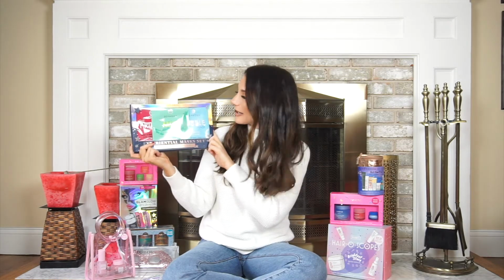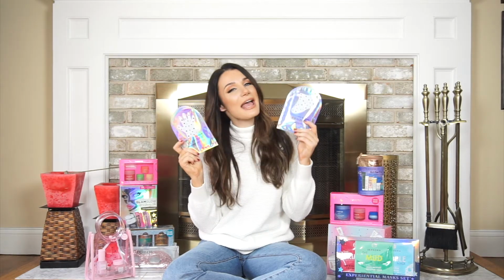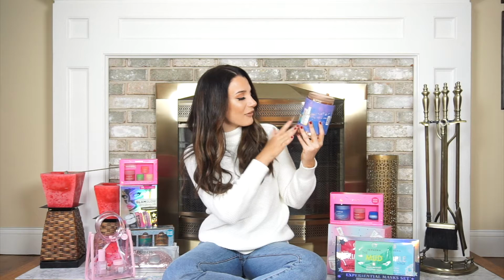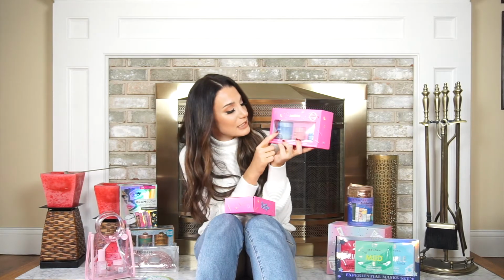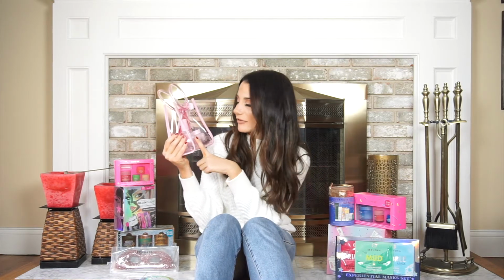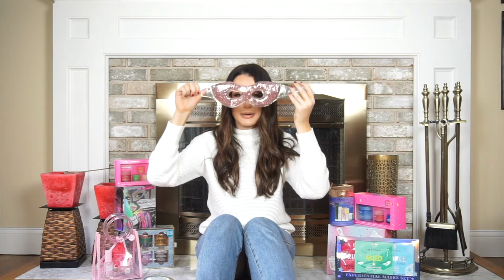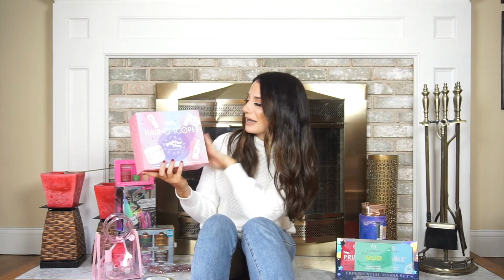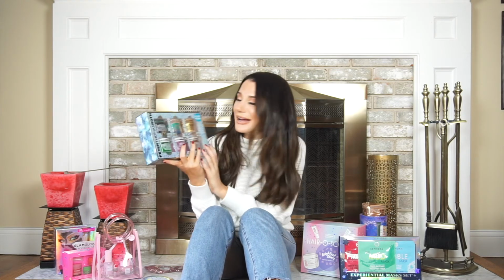SEPHORA HOLIDAY GIFT GUIDE DAY 2 *Multi-Masker* | Beautifoles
Hey everyone!

Happy November! Not sure if you guys saw or not, but I was fortunate enough to receive this HUGE gifting from Sephora, including a bunch of holiday sets and products that will be offered this season! Honestly still not sure what I did to deserve this, but I am BEYOND grateful!

This is not a sponsored video, however I know I am always researching products and gift sets, so I figured I'd show you guys some first hand. Each day for this whole week will be featuring a different genre of gifts, so be sure to check back daily for gifts that might interest you or someone you're shopping for!

As always, all of the products and prices will be listed below!

Love you guys! Thanks so much for stopping by!

xo,
Britt
WHAT I'M WEARING:
Sweater from Michael Kors
Sephora is on Ebates! Sign up and get a minimum of 4% back!
MULTI-MASKER GIFTS:

Sephora Experiential Masks Set $18
Sephora Hand Mask $5
Sephora Foot Mask $5
Sephora Favorites Best Hair Ever $25
Laneige Kiss & Make Up Set $28
Laneige Sleep & Glow Set $39
Glamglow Superstar Set $59
Glow Recipe Jelly Tote $40
Sephora Glitter & Chill $8
Briogeo Hair-O-Scopes Brightest Stars $39
Peter Thomas Roth Mask Frenzy $75